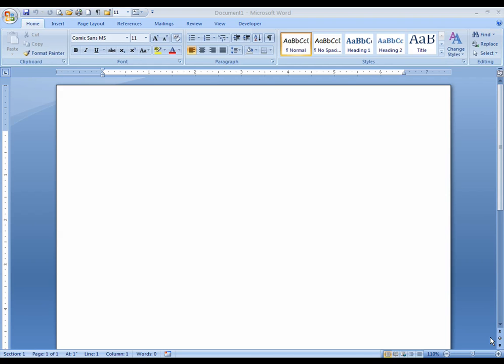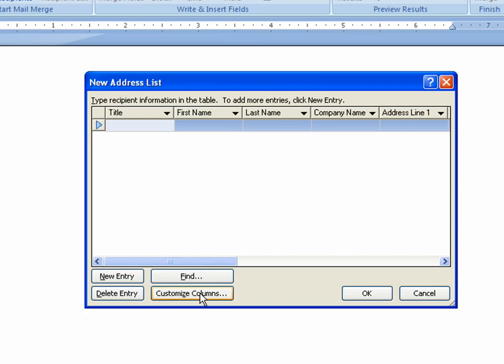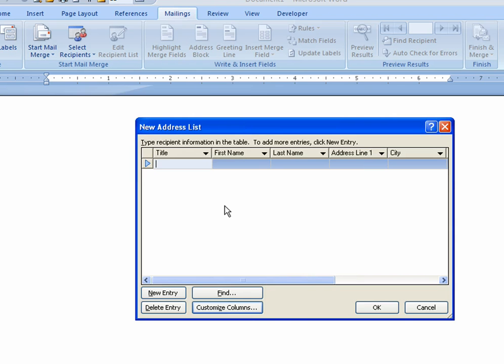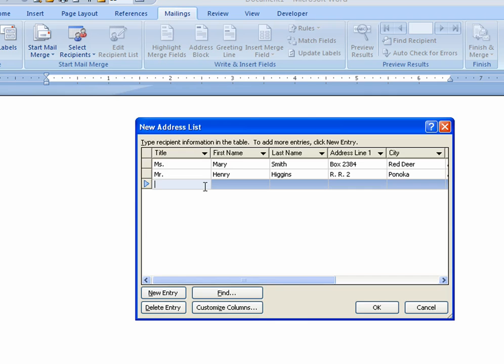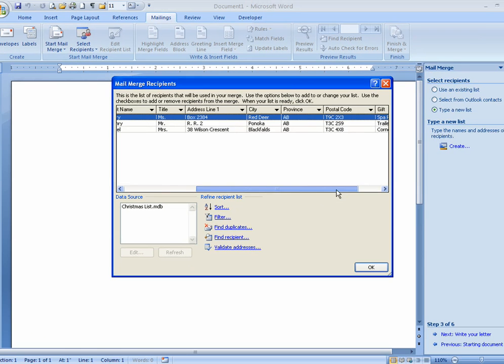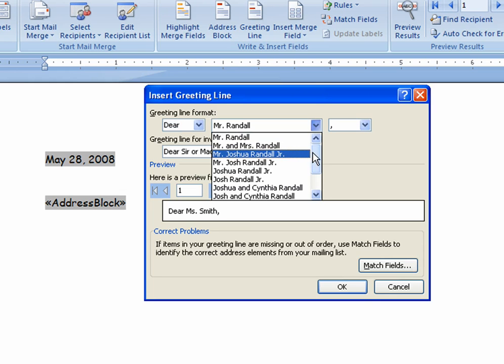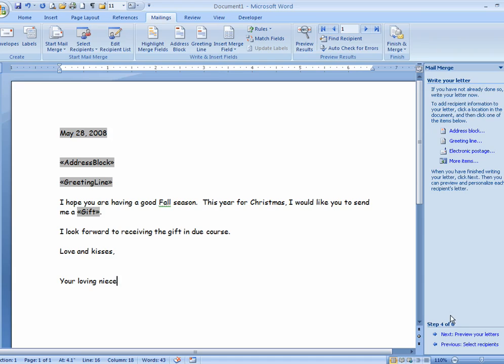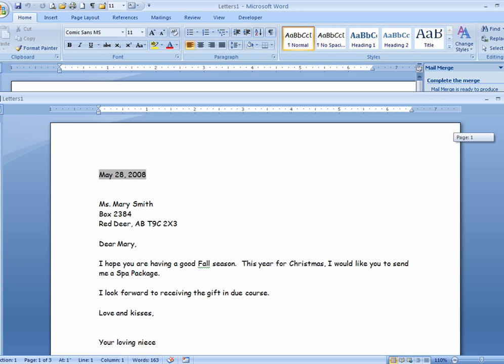MSWord - Mail Merge Creating a New List